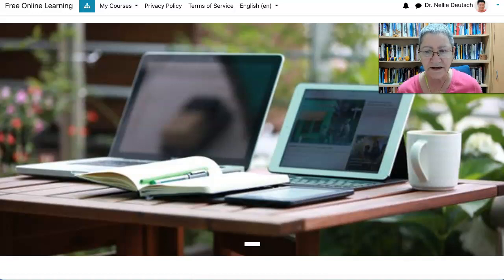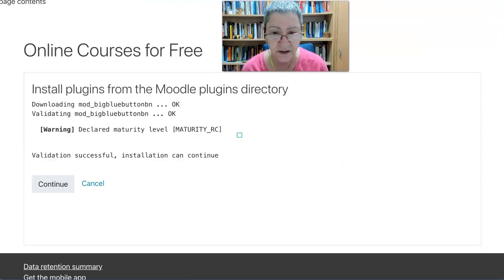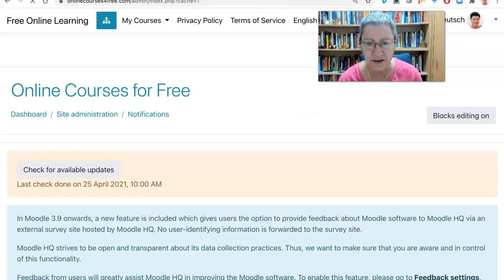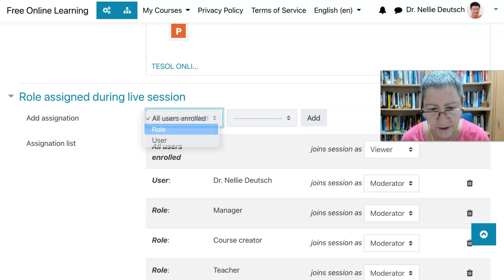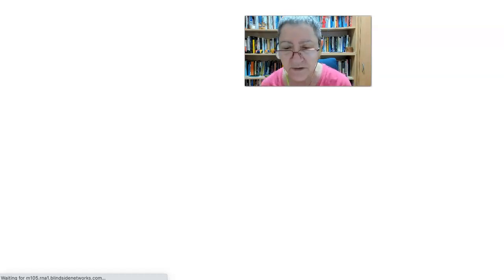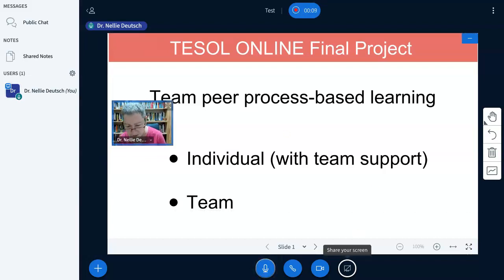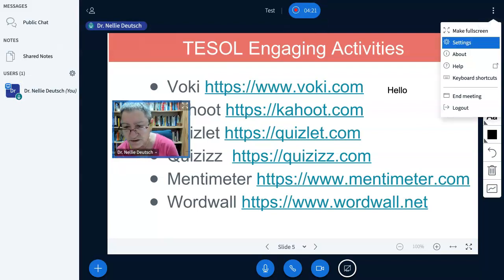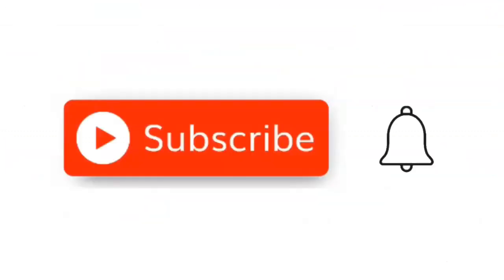How to Install and Use Big Blue Button on Moodle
Give blended online learning (BOL) or hybrid/blended learning with Moodle and Big Blue Button (BBB). BBB is easy to install on Moodle and use with your students. You can try it out on BBB site or on your Moodle site if you own one. You can also ask you admin or school to install BBB on your school Moodle or host it with Blindside Networks